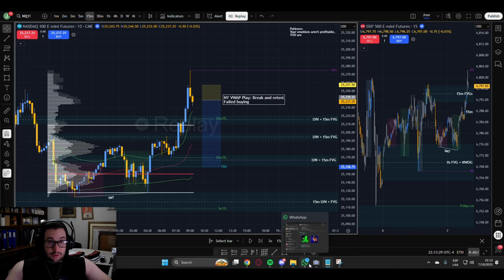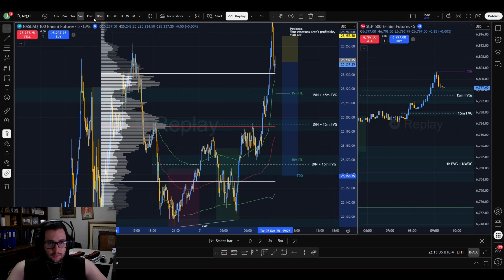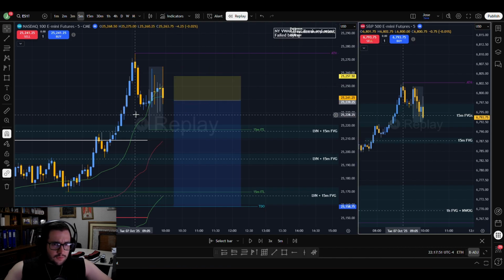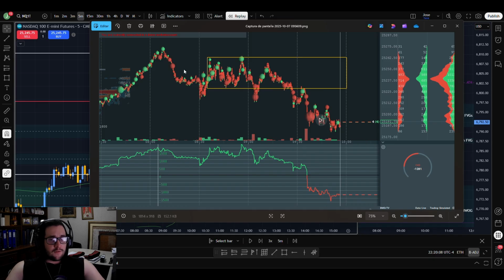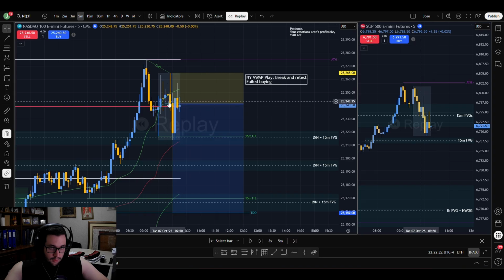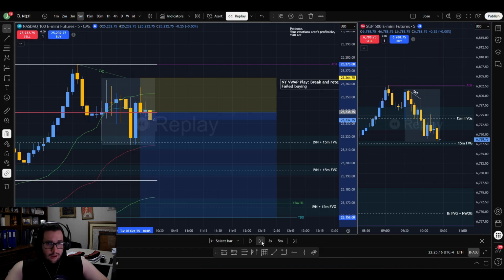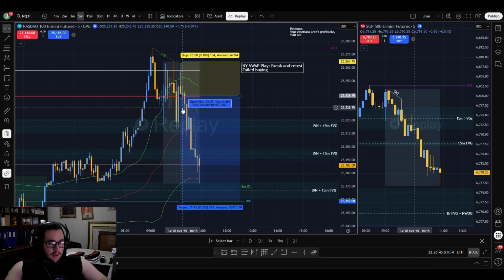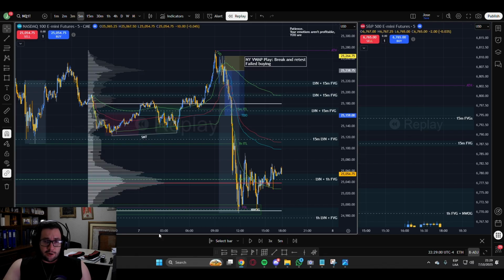Trading Recap - 10/7/2025 (No trades)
Follow along as I try to pass a 50k futures eval

⚠️ Risk Disclosure
The content on The Gaming Trader is created solely for educational and entertainment purposes. I am not a licensed financial advisor, and nothing shared on this channel should be considered financial, investment, or trading advice.

Trading and investing in financial markets involves significant risk, including the potential loss of all capital. Always do your own research and consult with a qualified financial professional before making any financial decisions.

By watching this channel, you acknowledge that you are fully responsible for your own trading and investment outcomes.